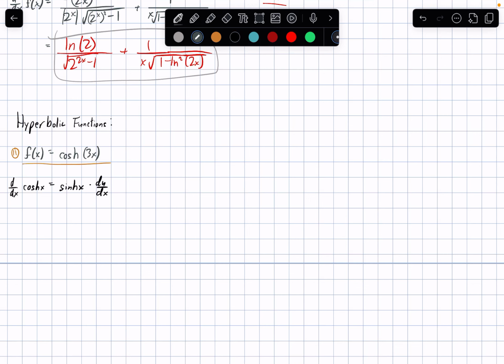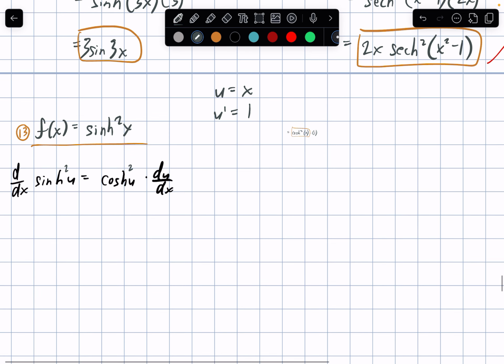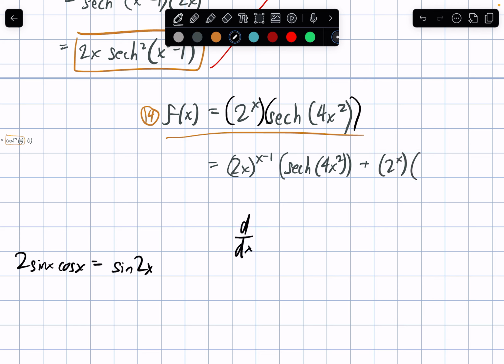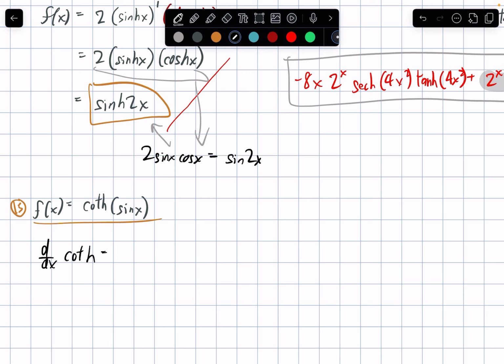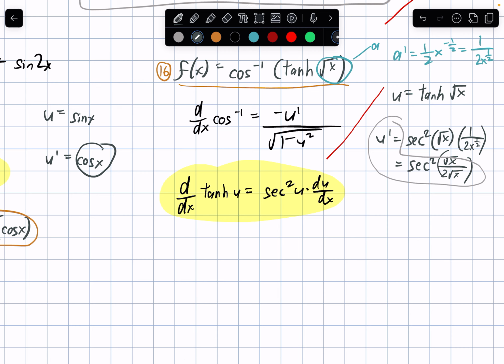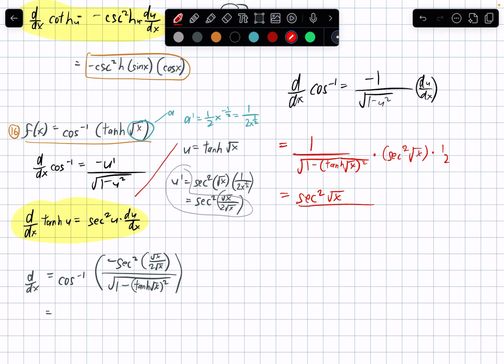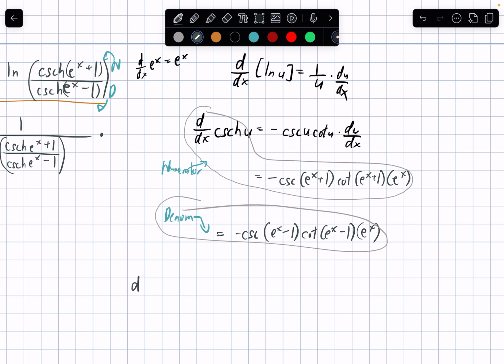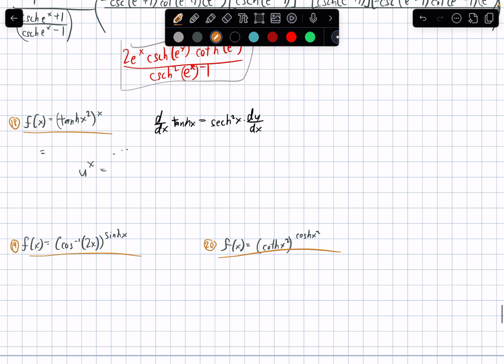More on Derivatives of Hyperbolic Functions (part 2)